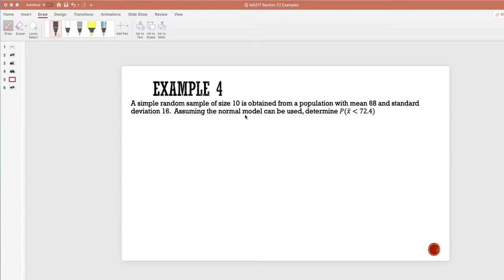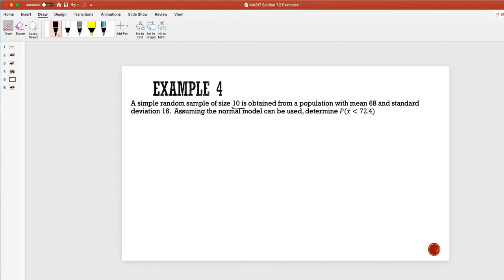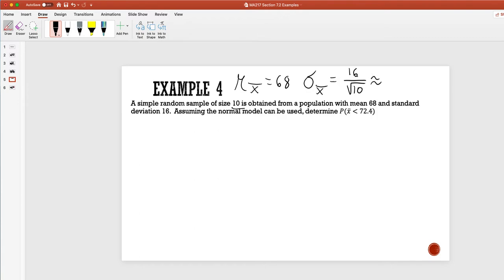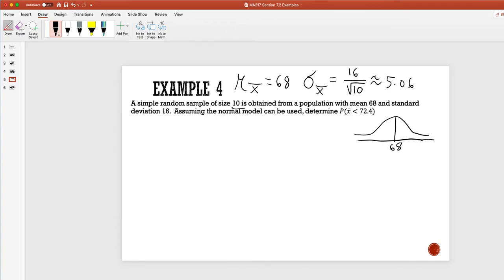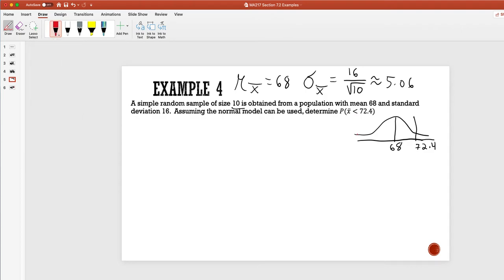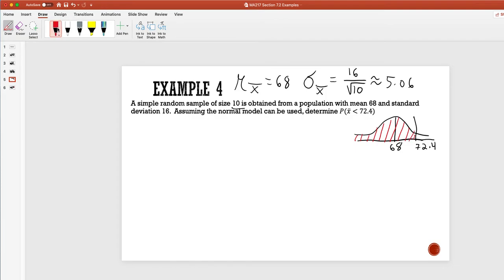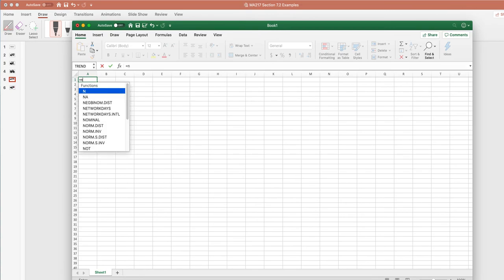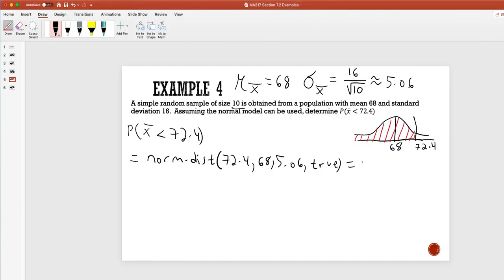Section 7.2 Example 4 (Sampling Distribution of Sample Mean)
MA217 Section 7.2 Example 4 - Sampling Distribution of the Sample Mean - finding the value of the sample mean.